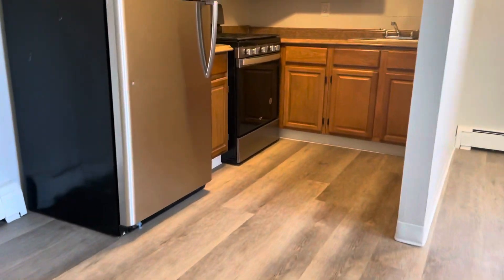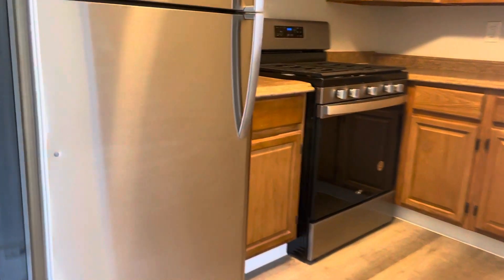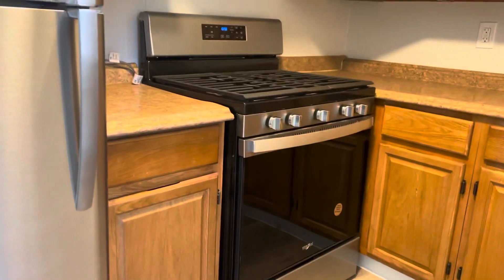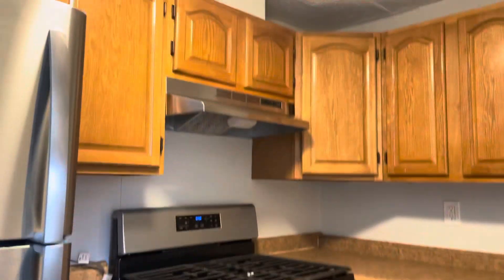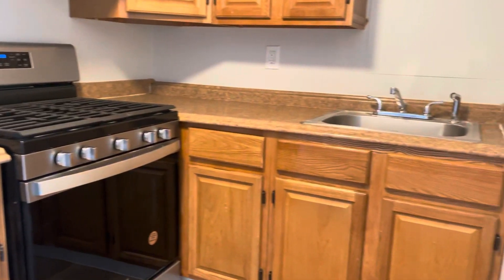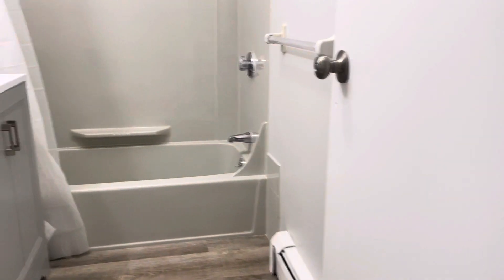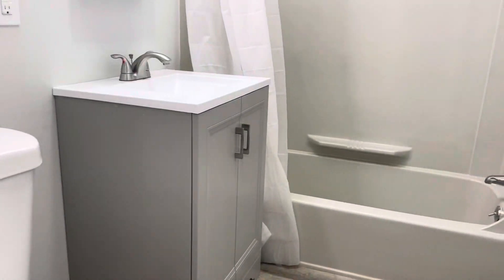140 Cross Street Unit 1 Central Falls, RI 02863- Blackstone Group Leasing & Management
Newly Renovated Apartment For Rent in Central Falls!
-$1575 per month
-4 Bedrooms
-2 Bathrooms
-First Floor
-Brand new Flooring
-High ceilings
-Brand new stove!
-Stainless steel refrigerator
-Plenty of cabinet and countertop spacious
-Big windows for plenty of natural light
-Biggest bedroom could fit a king set
-Other three bedrooms could fit a queen or full set
-Two full bathrooms with shower/tub/and vanity
-Lots of closet space
-Off street parking
-Pets negotiable
-One year lease
Requirements:

PLEASE NOTE: Due to the safety of our clients & staff, we are not scheduling showings at this time! We are requiring each adult to apply first before scheduling showings. Once approved, a member from our staff will reach out to schedule a showing if you wish to do so before signing a lease. We will revisit this as current situations change. Thank you & stay safe!

Citizen will contact you to assist with setting up your utilities, phone service, cable/satellite TV, and security monitoring. We strongly recommend that you deal directly with Citizen for these connections, as they are familiar with our requirements for satellite dish and cable line placement, and not following these guidelines could result in additional charges on move-out.